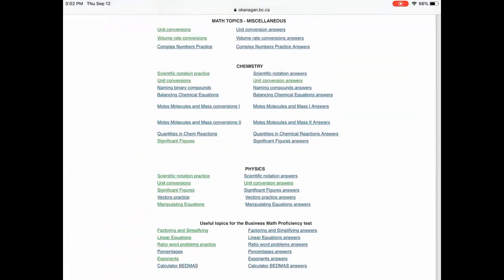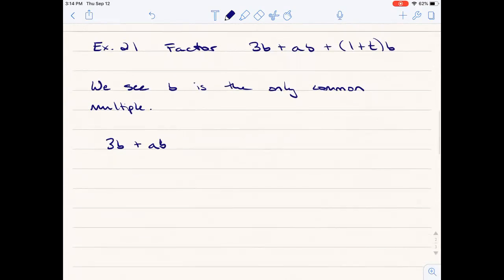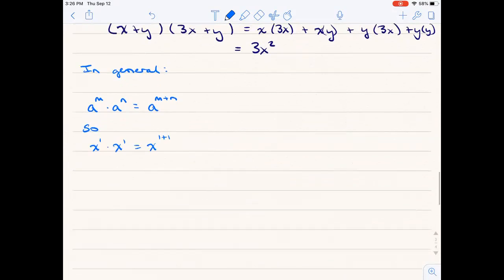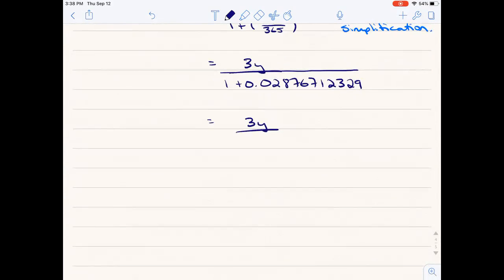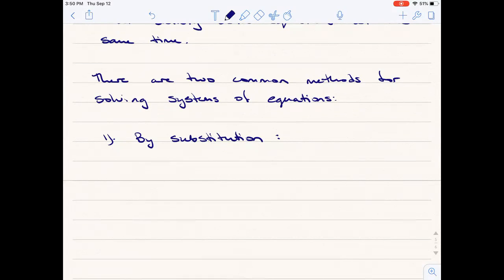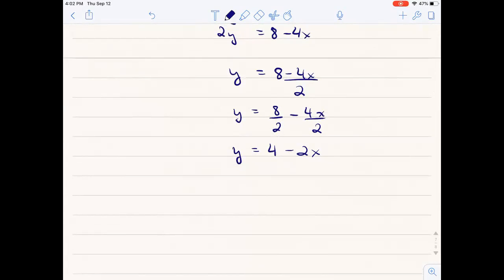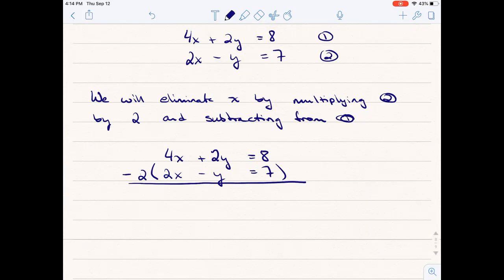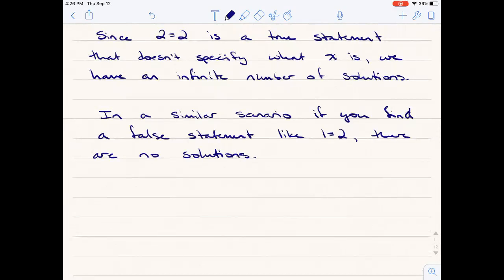Math 114 Sept 12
Expanding and Factoring